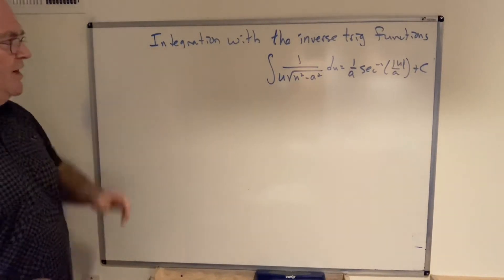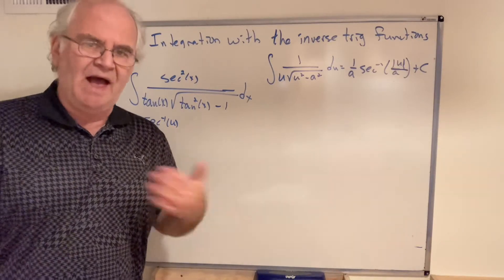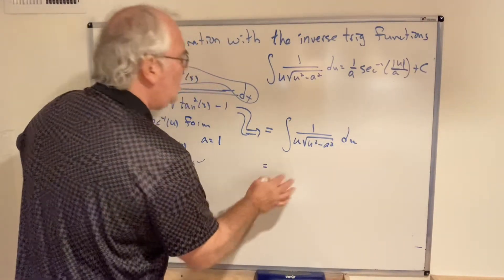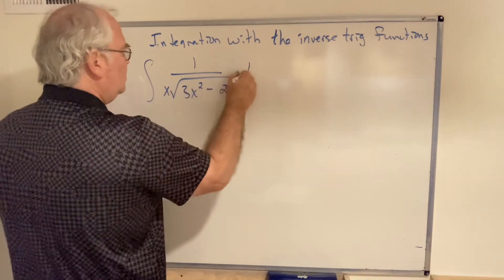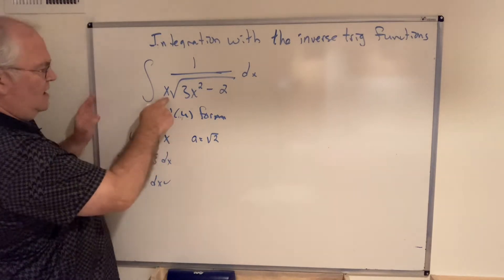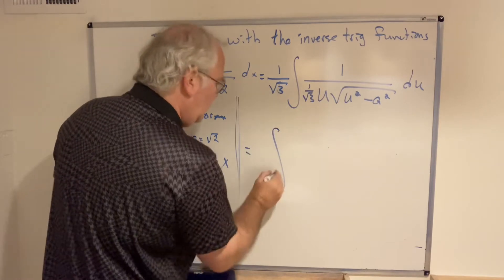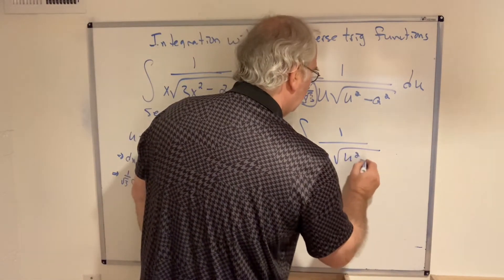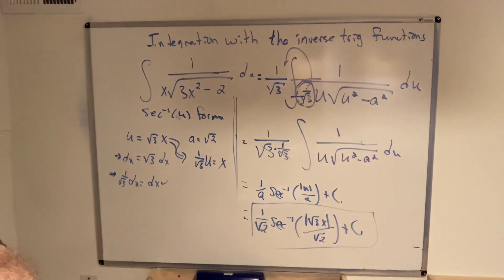Integration with Secant Inverse